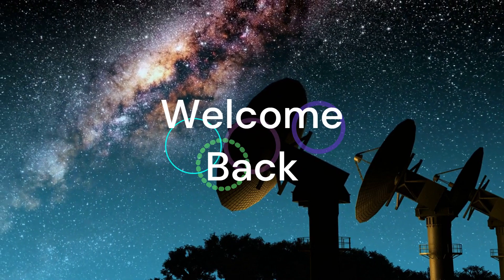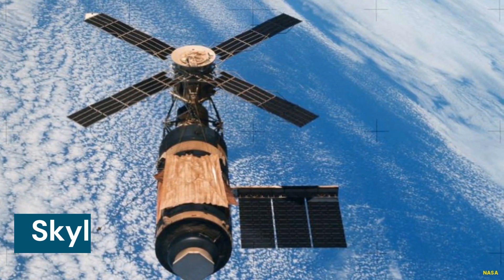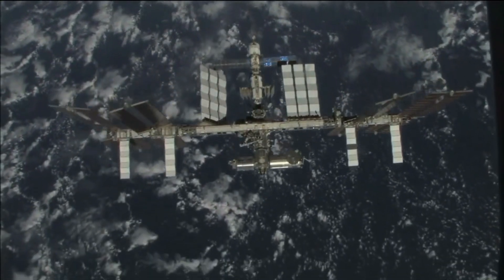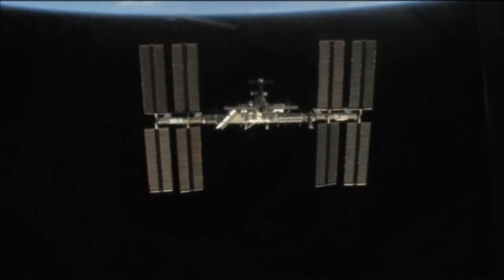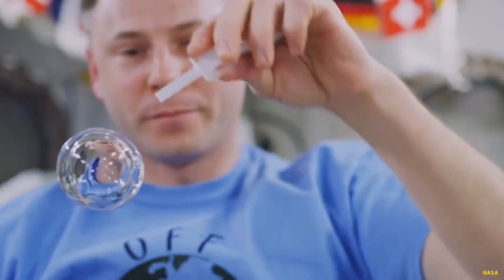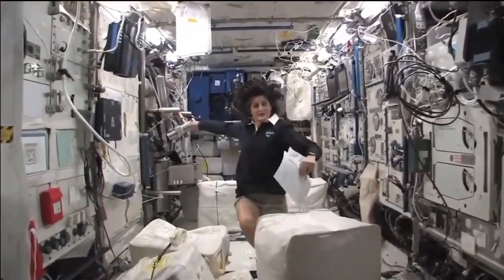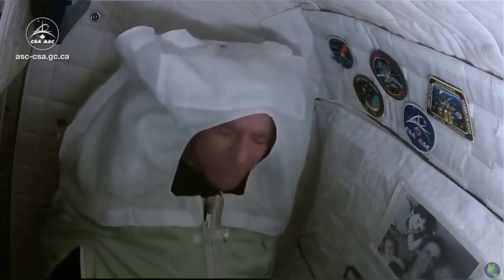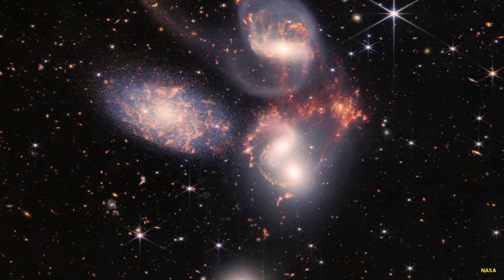Unlocking the Wonders of the International Space Station (ISS)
Join us on an epic journey into the heart of the International Space Station (ISS). Discover the incredible history, mind-blowing technology, and groundbreaking science behind this orbiting marvel. From its origins to daily life aboard, international cooperation, and its role in preparing for Mars exploration, this comprehensive presentation has it all. Explore the ISS like never before and get ready to be amazed!